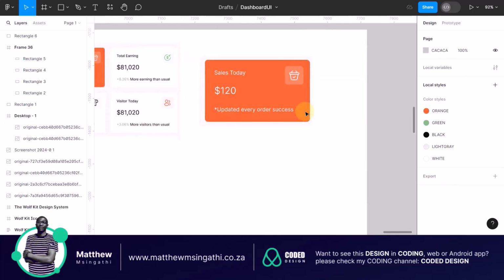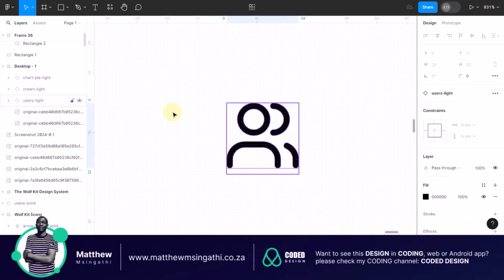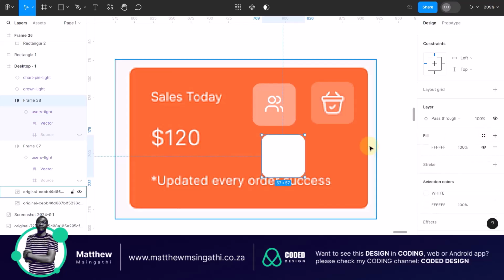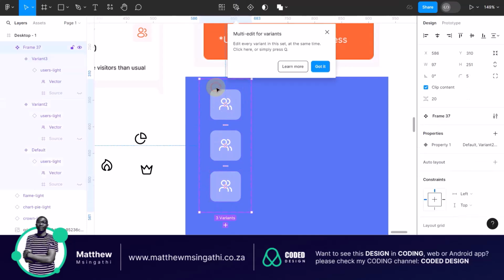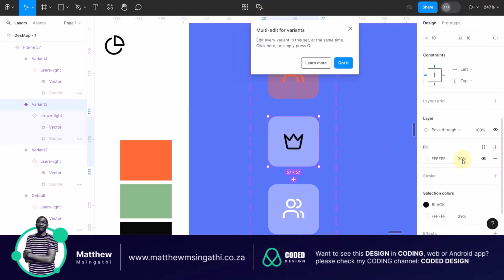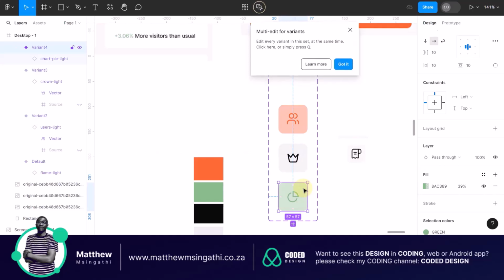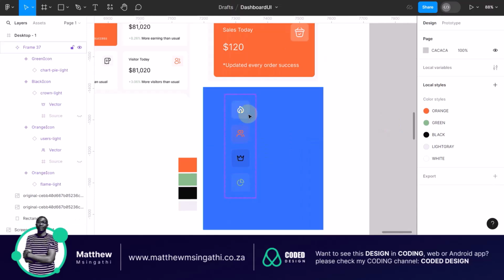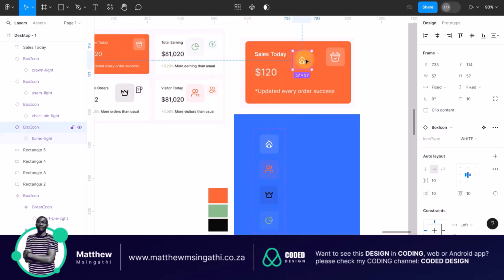Master Figma Variants | Figma Tips & Tutorials 2024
The best and simple way to create Figma Variants